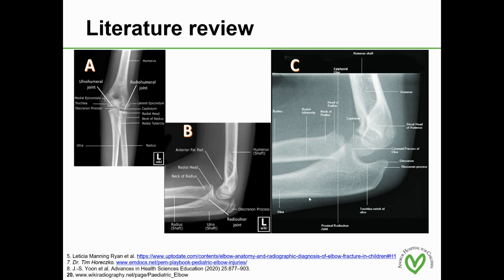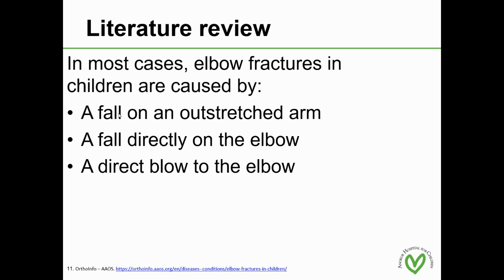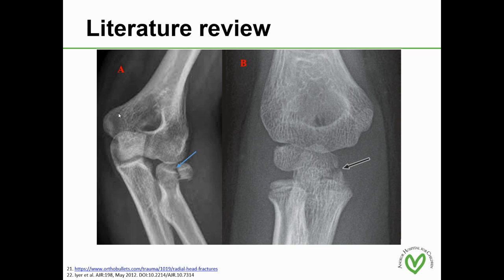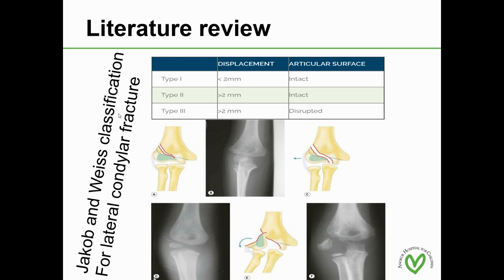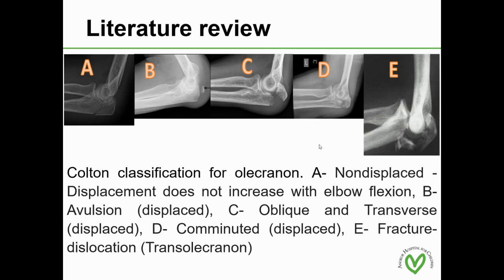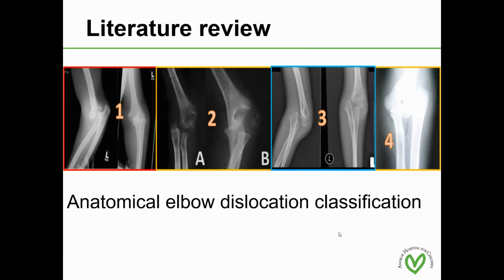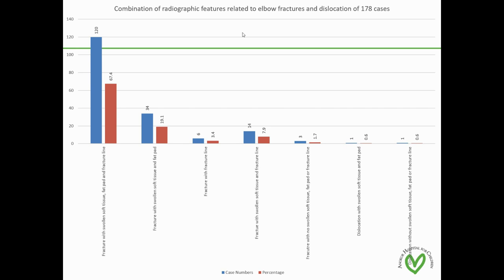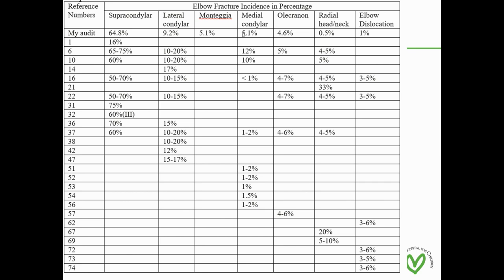Pediatric elbow fracture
Dr Chor Ath Dr Chor Ath, audit studied in angkor hospital for children